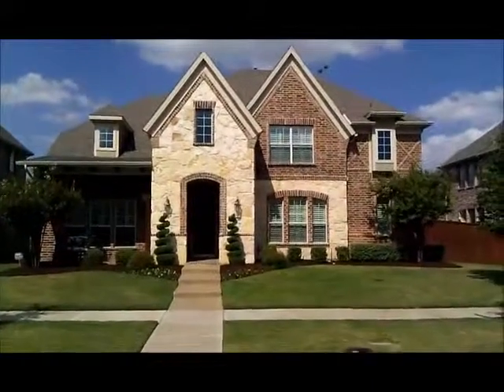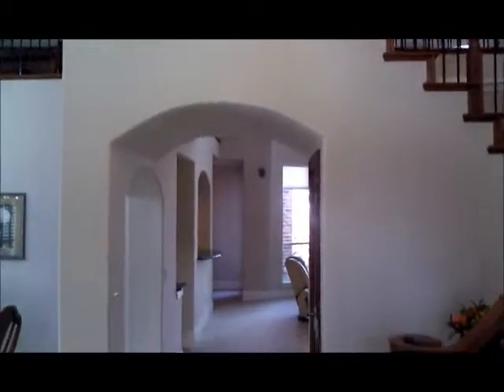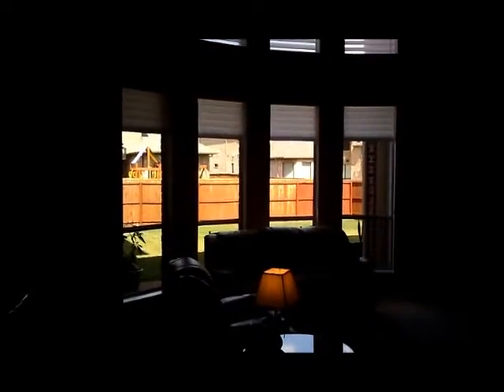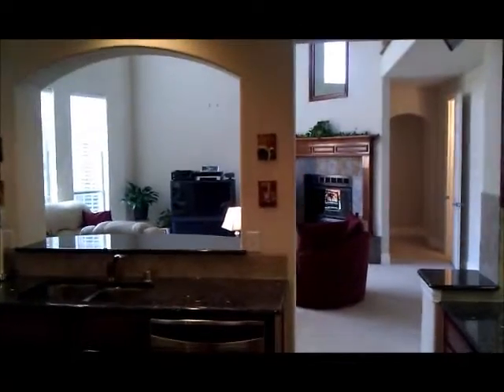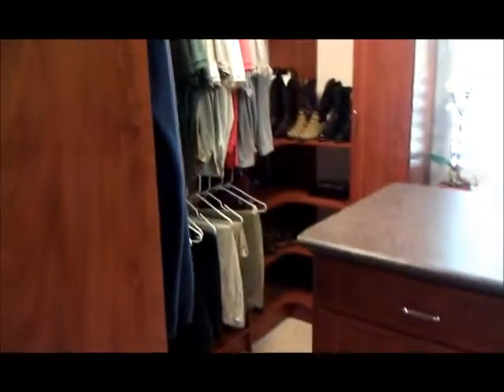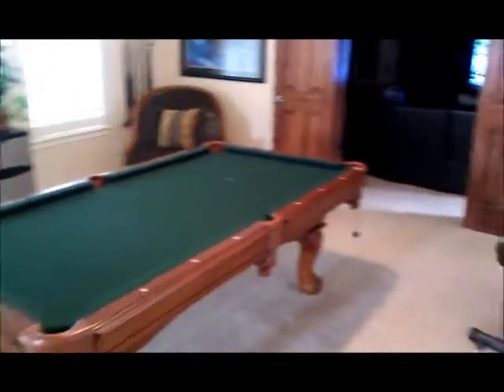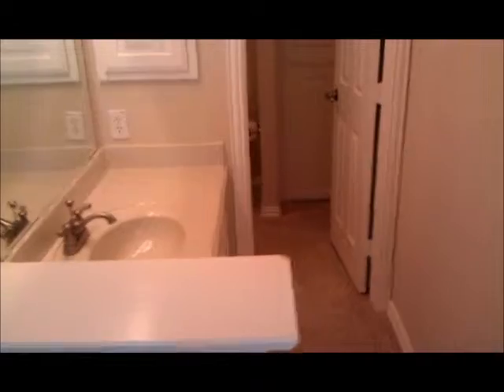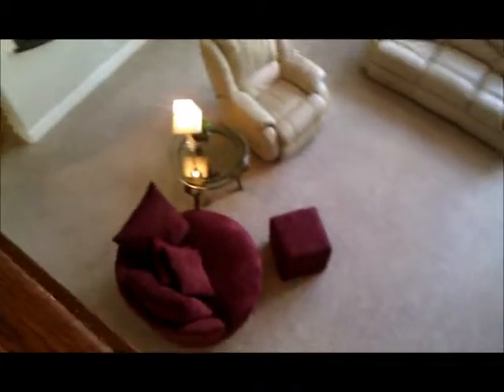2688 Clearfield Frisco TX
Home for Sale by David and Gaylan Kraft